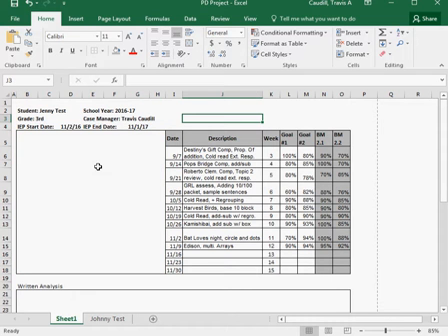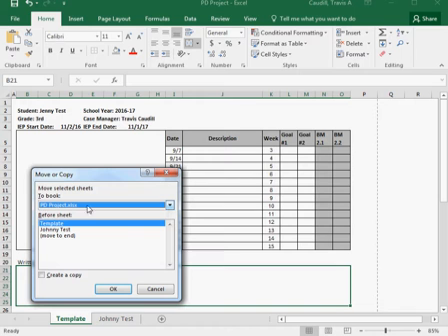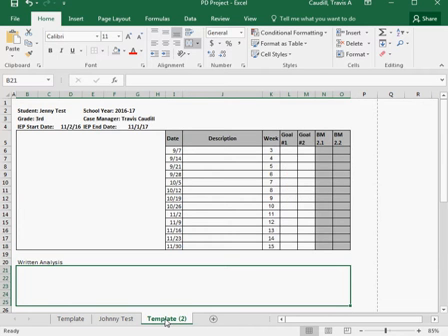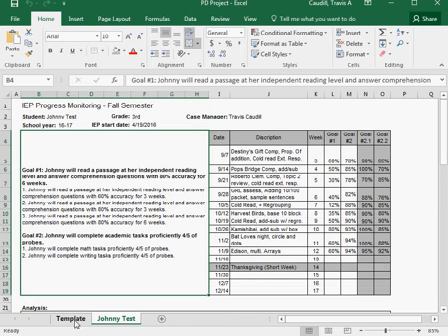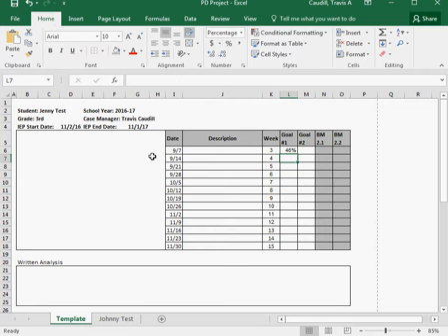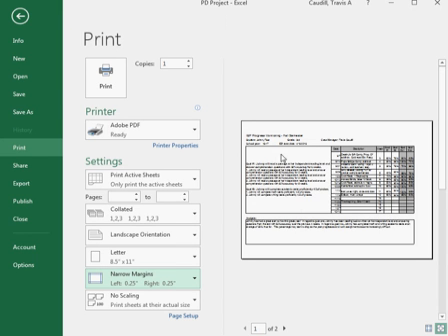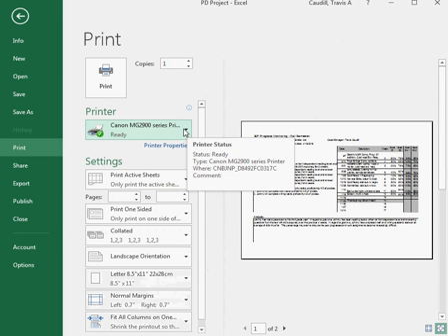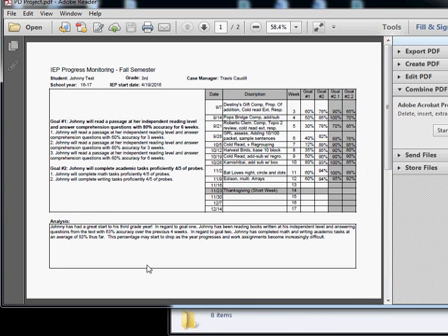Excel Data Collection- Final Tips